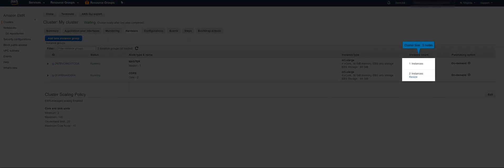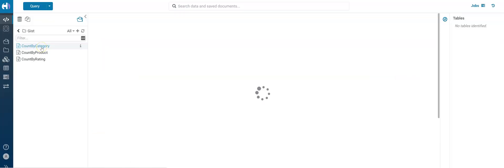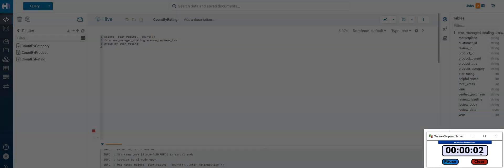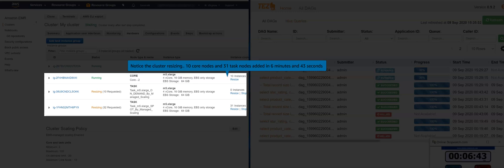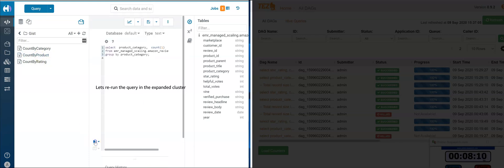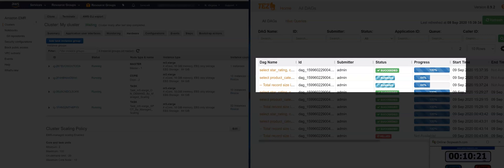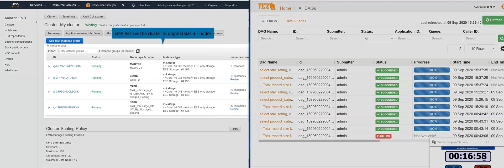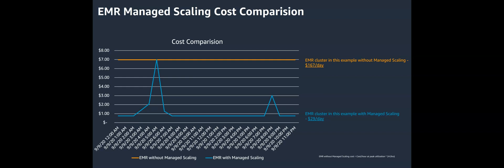Automatically Scale Cluster using Amazon EMR Managed Scaling for Big Data Workloads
Managed Scaling feature in Amazon EMR offers customers significant cost savings. In this short video you can see how the cluster expands and shrinks based on usage. This feature allows customers to start small, automatically expand cluster size when workloads increase and shrink when there is no usage on the cluster, all with simple settings. This feature provides significant cost savings to the customer.

Learn more -
Amazon EMR
Managed scaling feature in Amazon EMR
Amazon EMR features
Amazon EMR partners